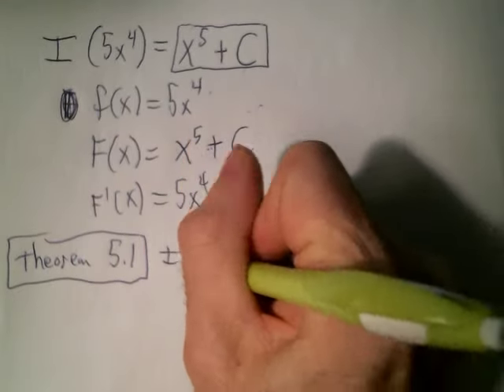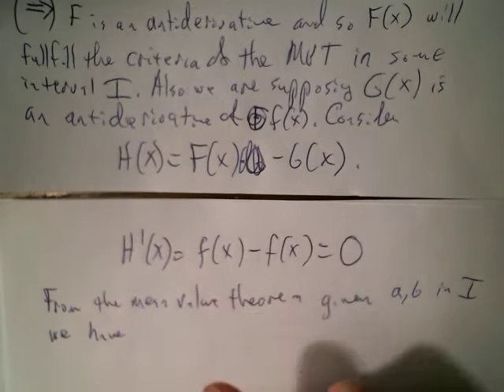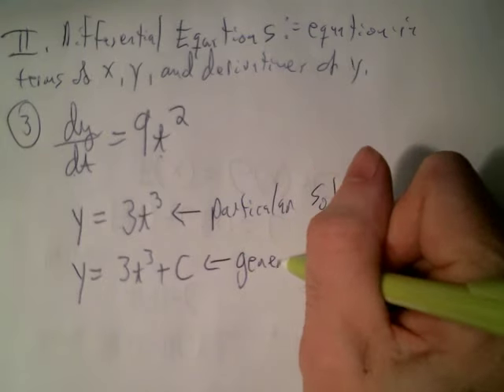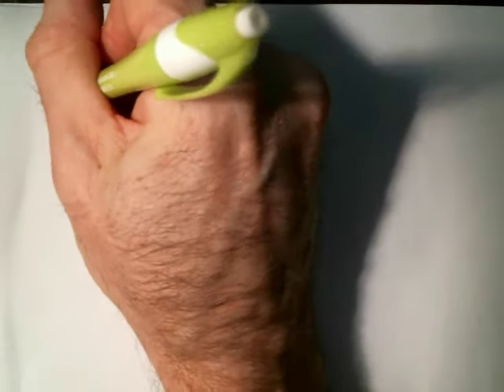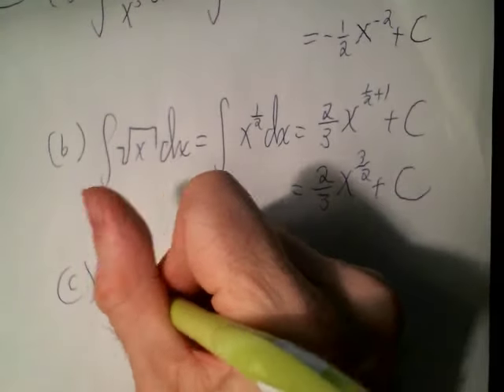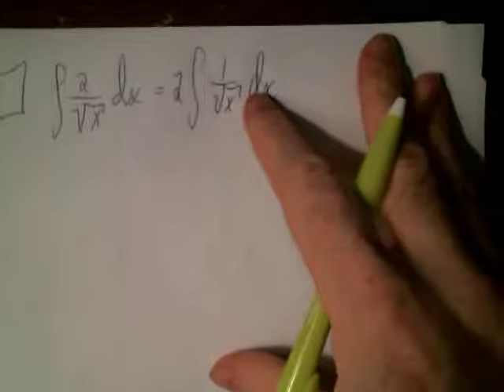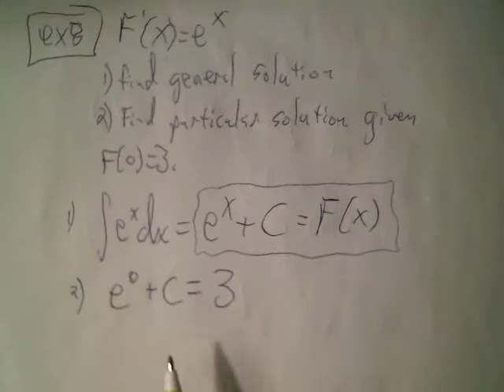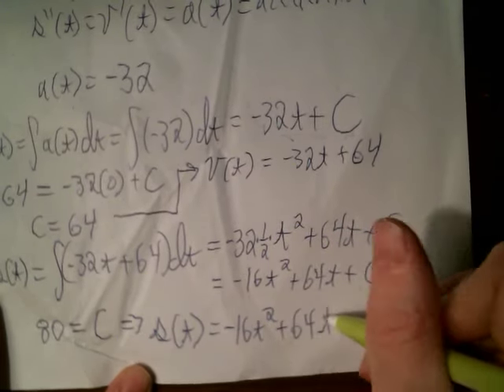1610 5 1